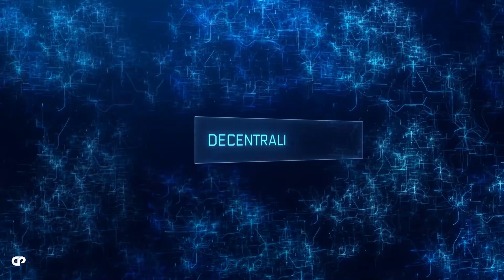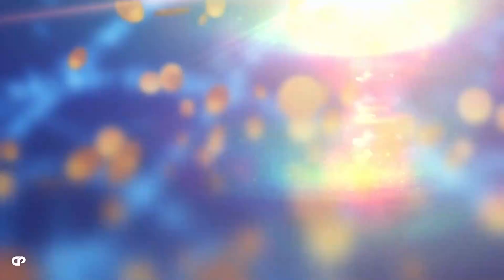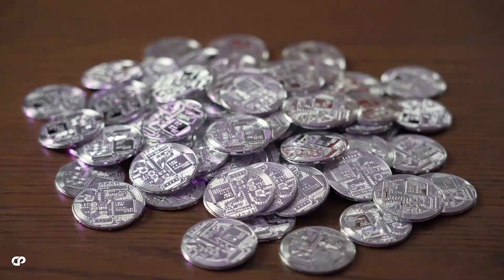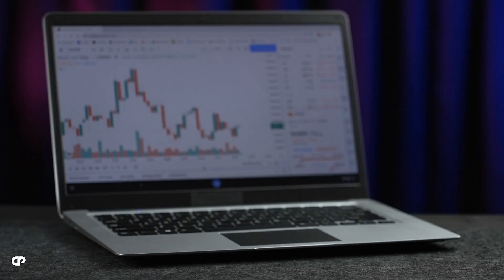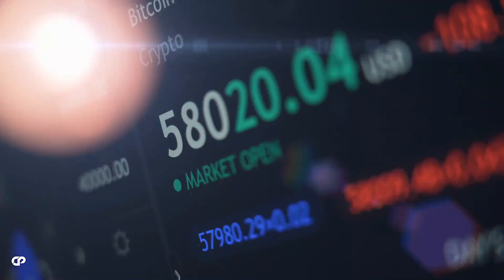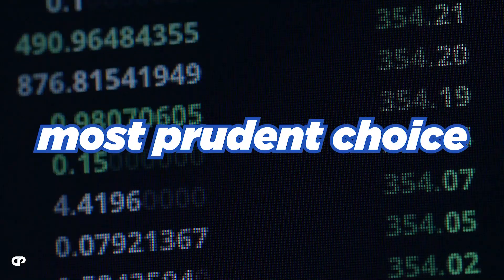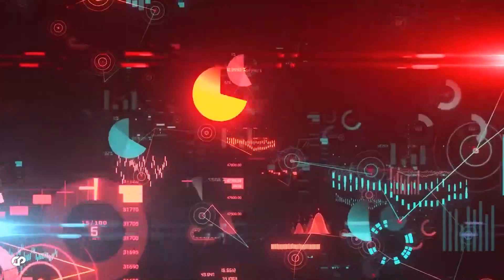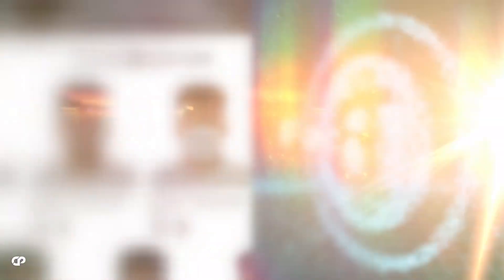🔥PULSECHAIN PUMP ALERT - 10,000X ?! RICHARD HEART MAINNET LAUNCHED Pulsex Hex | CRYPTOPRNR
Hi CRYPTOPRNRS, today we will discuss the potential pump alert regarding pulsechain and Pulsex, explain pulse x and pulse chain future potential. Their price predictions 2023 is here, how far will it go? we will discuss all the latest News & updates on pulsechain mainnet launch and pulse X, the Hex Documentary? Explain why they will really reach 10,000X and when?? Latest Pulsechain price predictions 2023 how far will it go? will it be like Richard hearts token hex?  Airdrop! post launch breakups! Hex! we have explained the strategy & Potential of this altcoin gem in 2023? So, let’s see if we can discover it together, we have analyzed and explained everything that's in news today...

🤝Consider supporting CRYPTOPRNR!
Bitcoin address: 3Nt1EFjTzz4JZq4BeojSx4nVd23trX2ckH
Ethereum/BSC/FTM/AVAX address: 0x9E832BFA53A4Ce01375637b3B2E773a2fabF549a

🔥Protect your crypto assets with AtlasVPN for only 1.99/mo grab the deal before it's too late and get +3 months free with code: CRYPTO

CODE for +3 months Free: CRYPTO

🔥Get lower fees & 3.5% CASHBACK With Bybit!